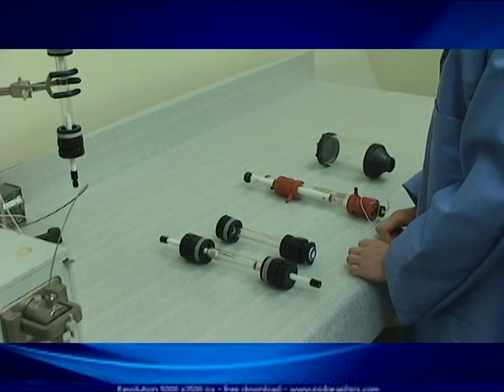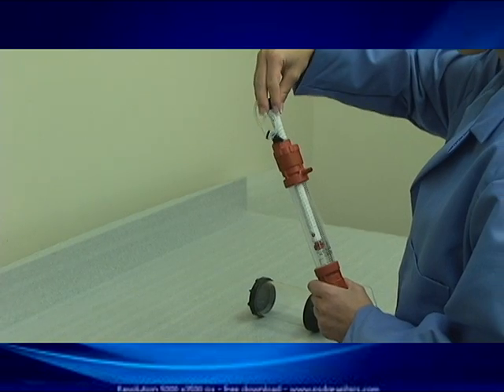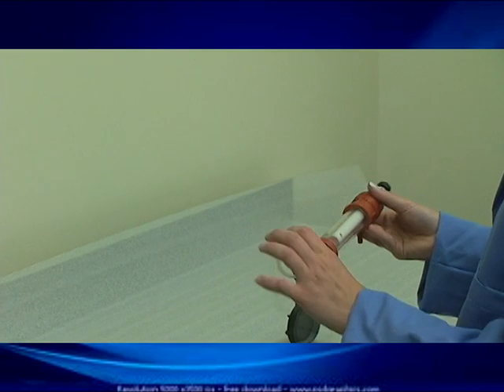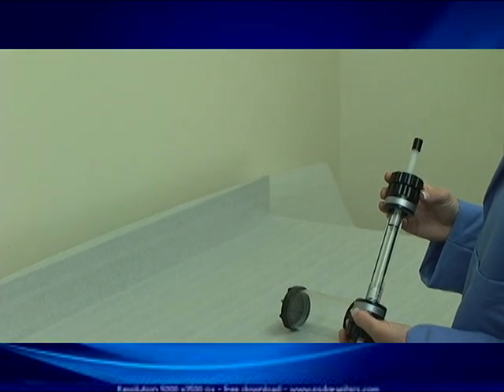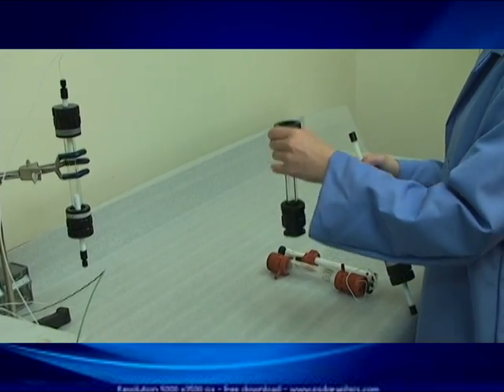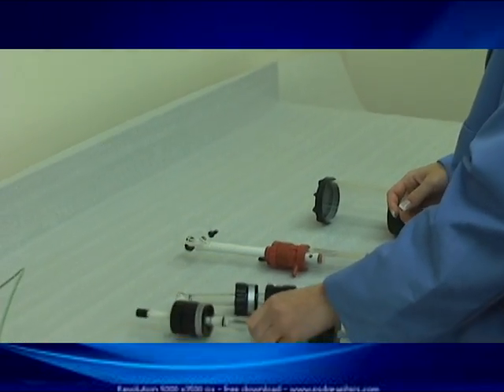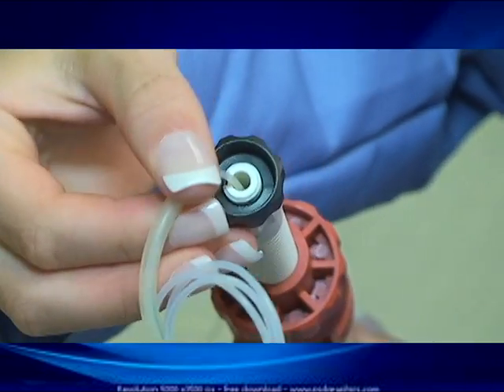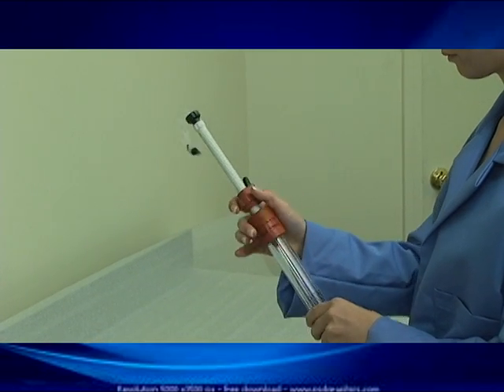Chromatography Column Comparison.avi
This is a comparison video for a column that is widely circulated in labs against our product line, The Econoline Column. Essential Life Solutions also has process scale columns, for scale up/manufacturing work.